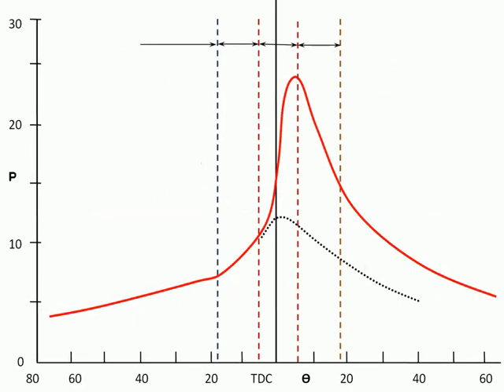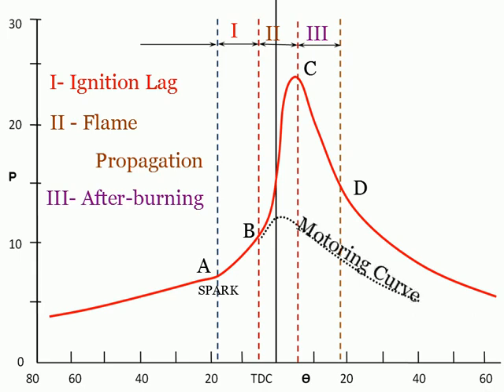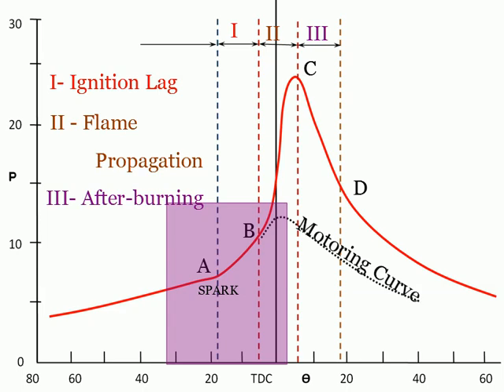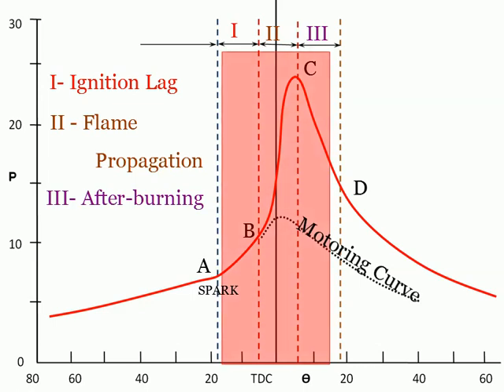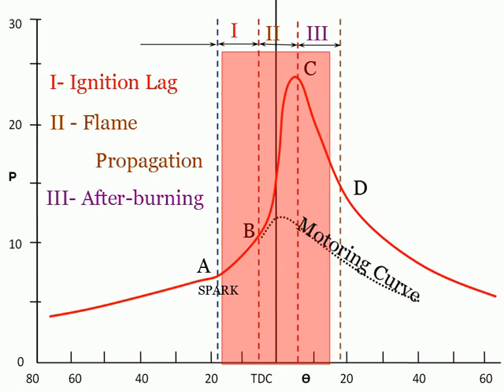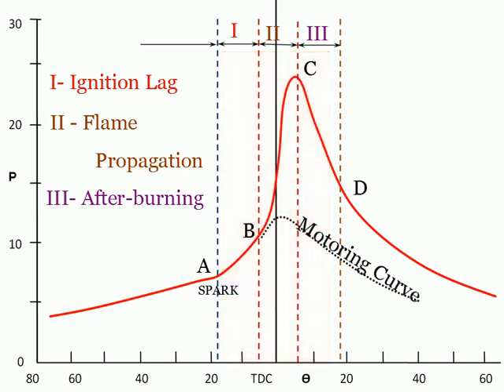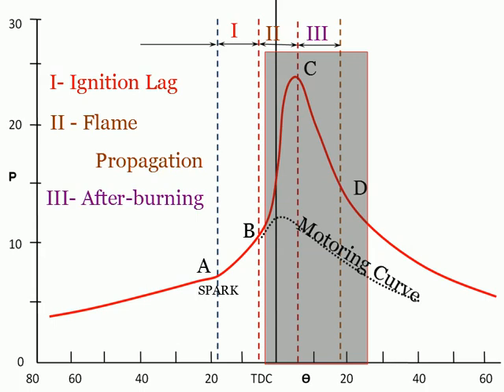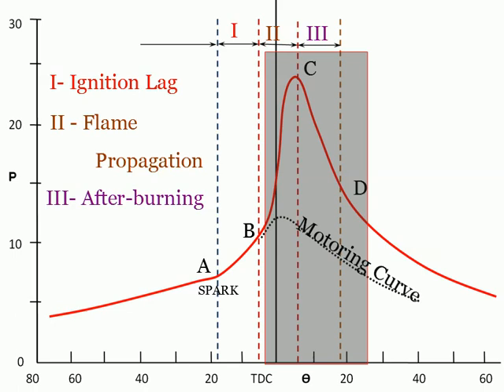Stages of Combustion in SI Engine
Combustion in SI engine take place in three different stages as ignition lag, propagation of flame and after-burning. These stages of combustion are explained in this video.